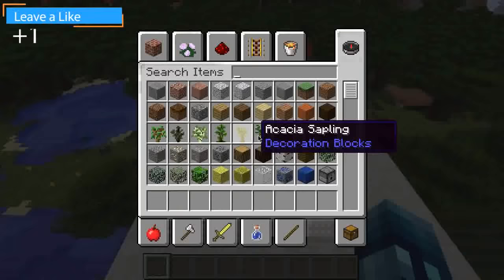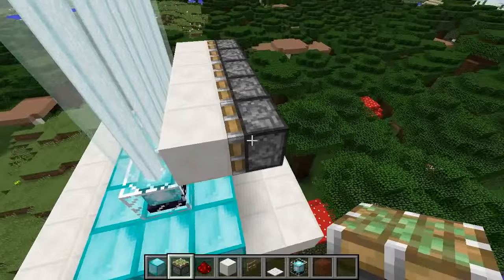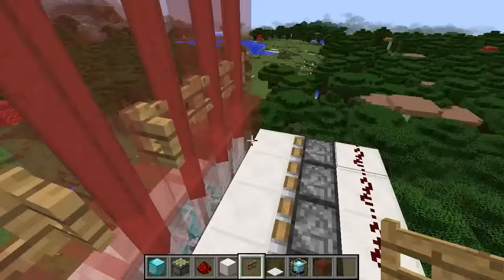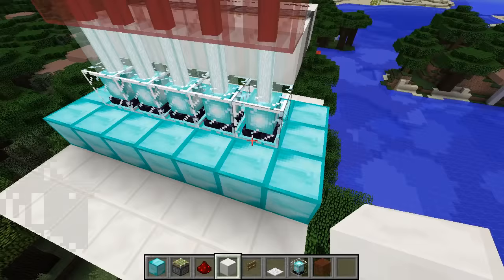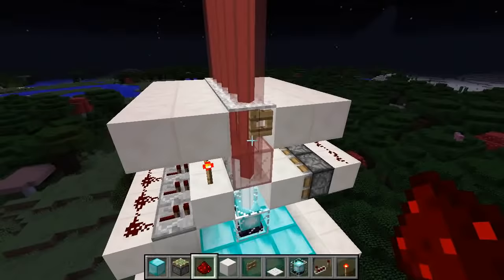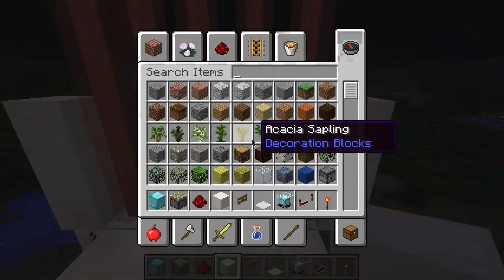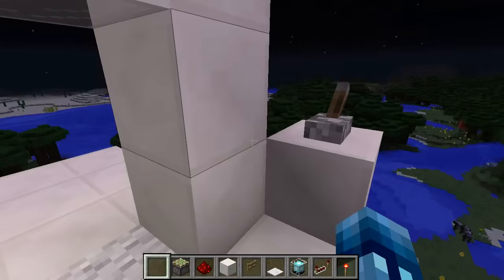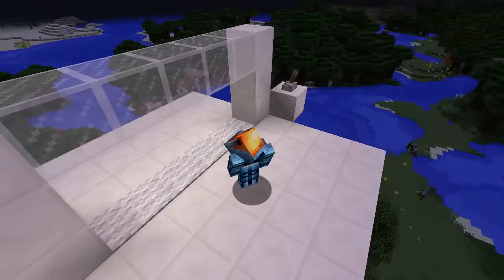Minecraft: How to Build a LASER Door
I'm on insta rn 📷 Here's how you can build a simple survival-friendly Laser Door in Minecraft.
♫Universal removed the song.. Consequently, I have no where to upload it.. Here Is the MP3 instead..
Don't Miss A Vid! Sub Here 4 Free!